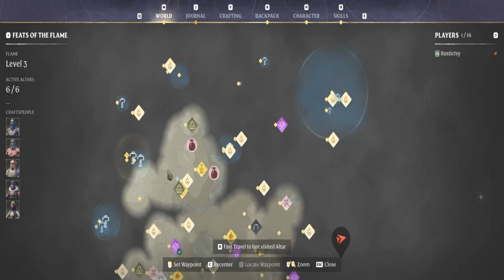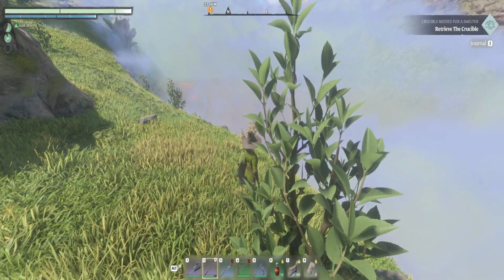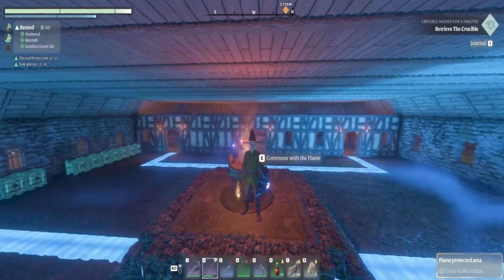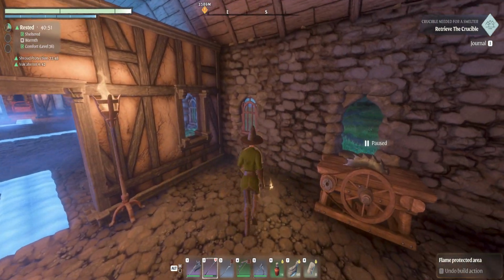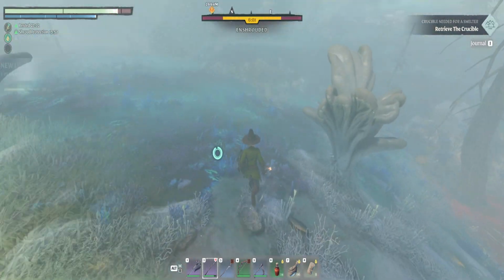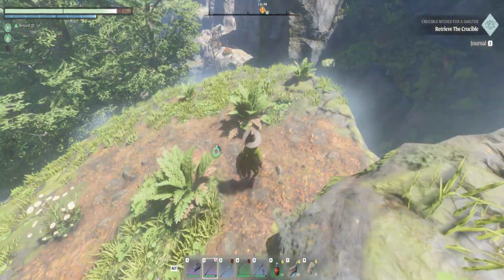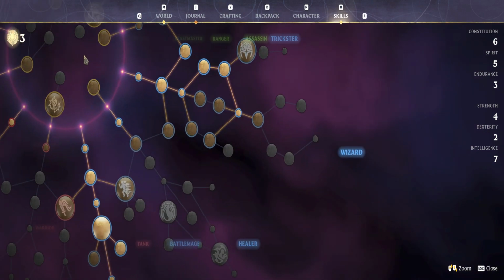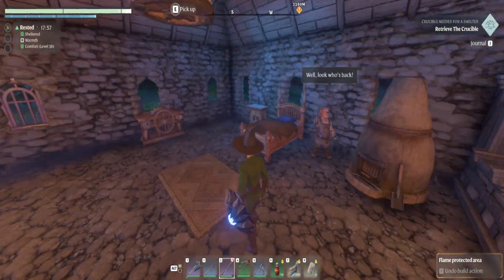Taking on the Big Momma! (Vukah Brawler) - Enshrouded Ep9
It's the Big Momma of the Fuzzy Wuzzy's! Were completing a few Missions including trying to get the Crucible for the Blacksmith(did not go as planned). Enjoy! ☺